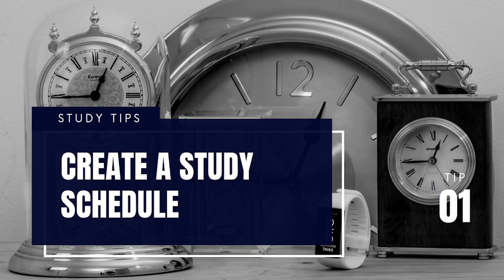MY TOP 6 STUDY TIPS | EXAM PERIOD PREPARATIONS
Since it's the exam period, here are my top 6 exam tips that have helped me have a 82% average for all my university  years.

MY TOP GO TO NURSING EDUCATION CHANNELS

TIME STAMPS
00:00 Introduction
00:46 Create a study schedule
06:21 Vary your revision techniques
11:57 Make use of class time
13:43 Create a conducive study space
15:18 Reward yourself
16:18 Get enough sleep
17:38 Conclusion

You can post all your questions down below in the comment section.

I am Silibaziso Mupereki. I am a third year nursing student. On this channel, I will be sharing tips, advice and important need-to-know information regarding University, Nursing School advice and International Student experiences. My main aim is to be your go to girl for all your questions.

The views and opinions expressed on this channel and/or in the videos on this channel are that of myself and not of any educational institution and/or employer but are my personal opinions. The information I present is for general knowledge purposes only. Please note information shared is subject to changing, therefore always look at the date published.